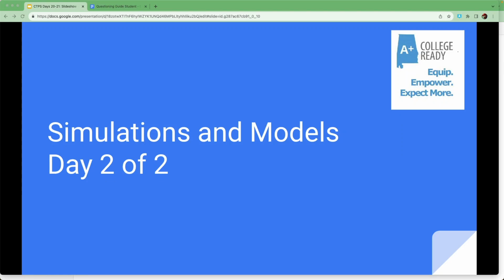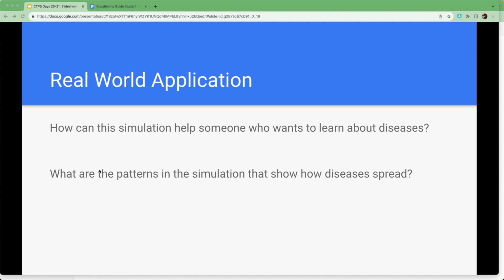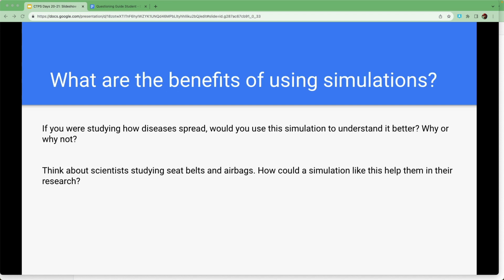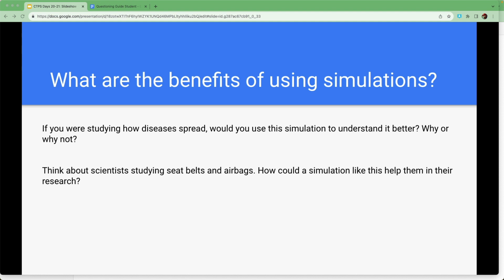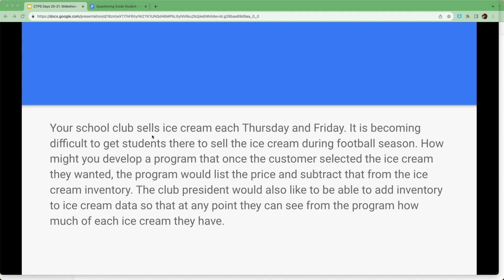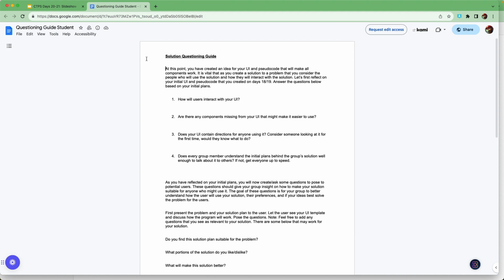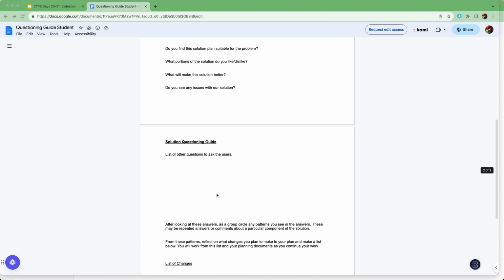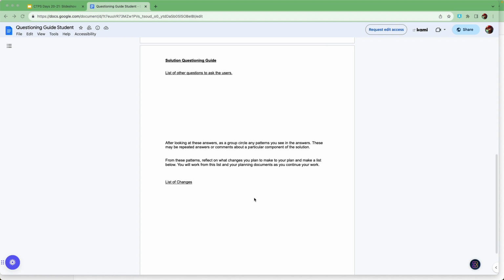20-21 Simulations and Models Edpuzzle